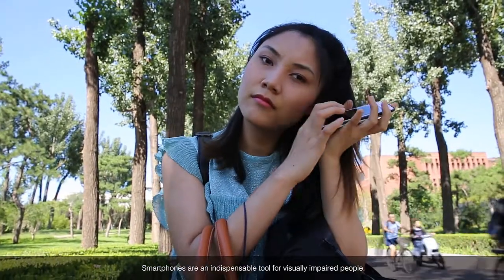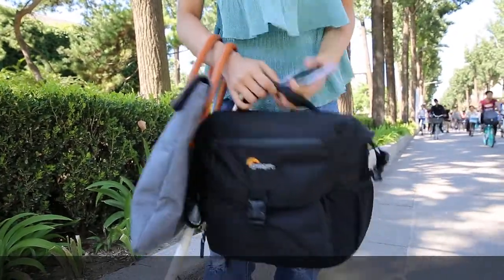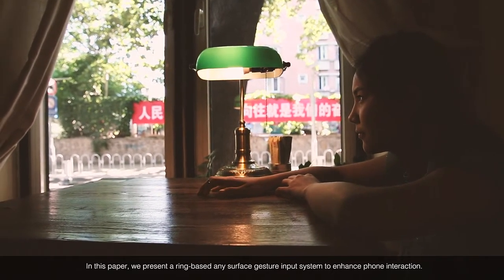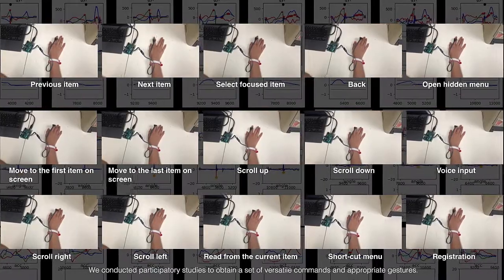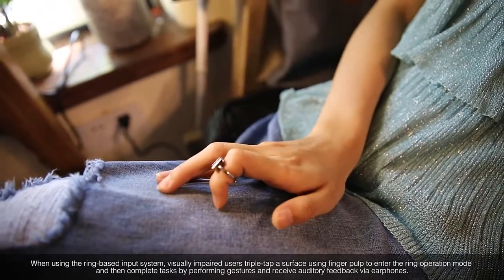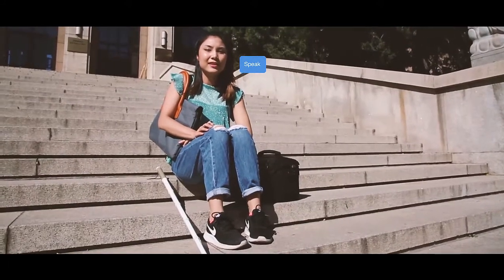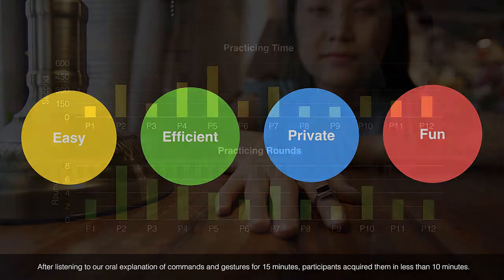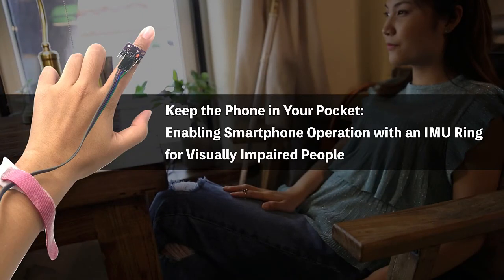Keep the Phone in Your Pocket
Keep the Phone in Your Pocket: Enabling Smartphone Operation with an IMU Ring for Visually Impaired People

Authors: Guanhong Liu, Yizheng Gu, Yiwen Yin, Chun Yu, Yuntao Wang, Haipeng Mi, Yuanchun Shi

Previous studies have shown that visually impaired users face a unique set of pain points in smartphone interaction including locating and removing the phone from a pocket, two-handed interaction while holding a cane, and keeping personal data private in a public setting. In this paper, we present a ring-based input interaction that enables in-pocket smartphone operation. By wearing a ring with an Inertial Measurement Unit on the index finger, users can perform gestures on any surface (e.g., tables, thighs) using subtle, one-handed gestures and receive auditory feedback via earphones. We conducted participatory studies to obtain a set of versatile commands and corresponding gestures. We subsequently trained an SVM model to recognize these gestures and achieved a mean accuracy of 95.5% on 15 classifications. Evaluation results showed that our ring interaction is more efficient than some baseline phone interactions and is easy, private, and fun to use.